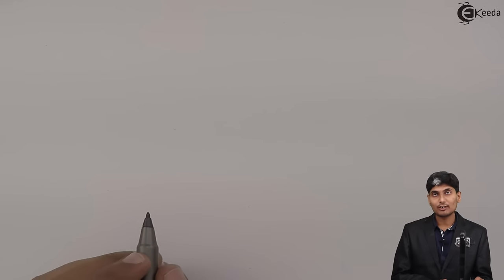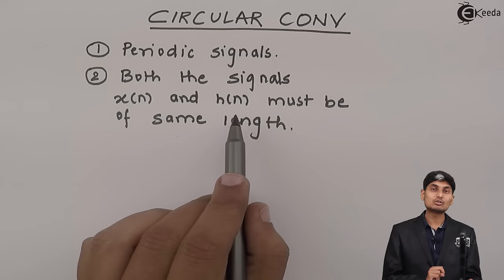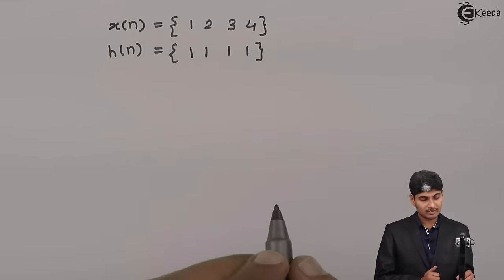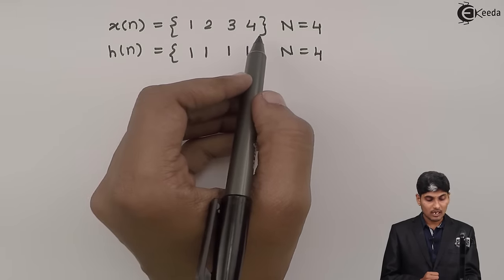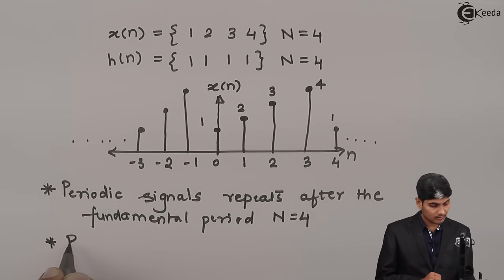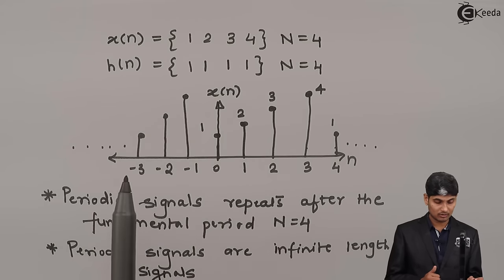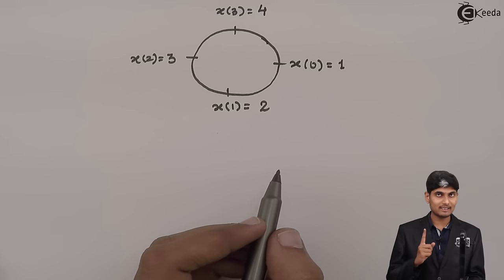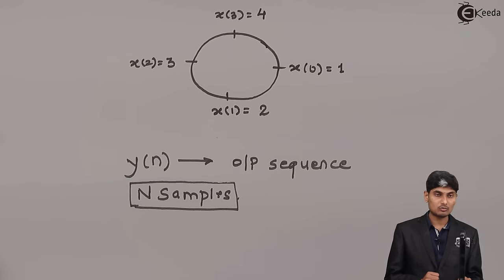What is Circular Convolution discrete time signal processing | Discrete Time Signals Processing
Unlock the world of Circular Convolution in Discrete Time Signals Processing! Dive into this comprehensive guide exploring the essence of Circular Convolution in discrete time signal processing. Learn the fundamentals, grasp key concepts, and master its applications in signal analysis. This video unravels the intricacies, simplifies complexities, and offers real-world insights, empowering you to apply this technique effortlessly. Whether you're a student, an enthusiast, or a professional in signal processing, join us on this educational journey to demystify Circular Convolution and enhance your understanding of Discrete Time Signals Processing!

Happy Learning.